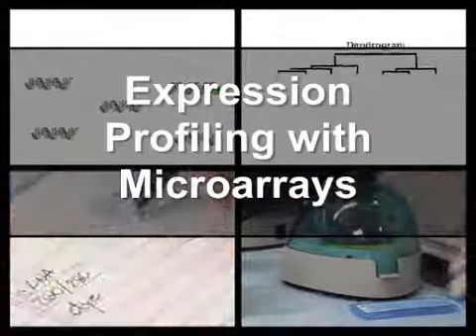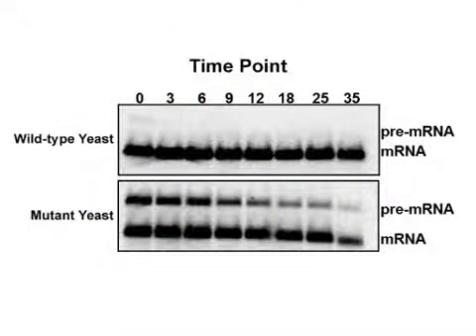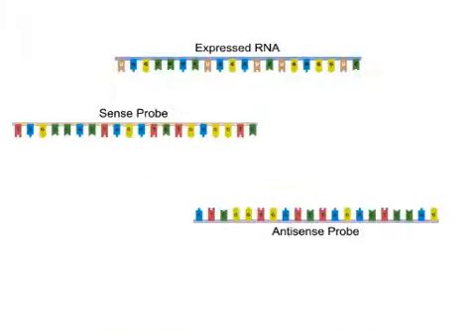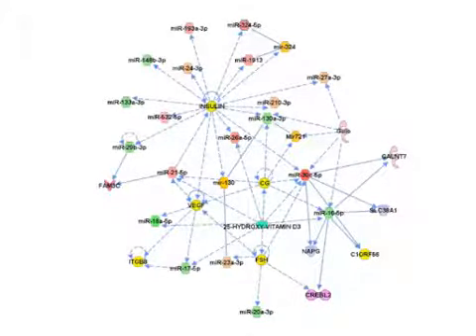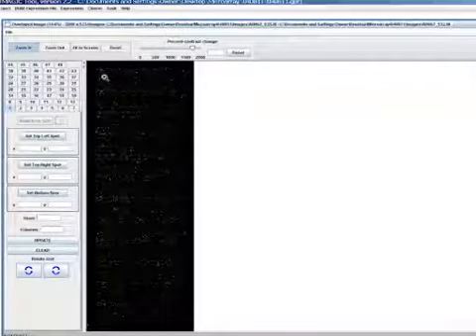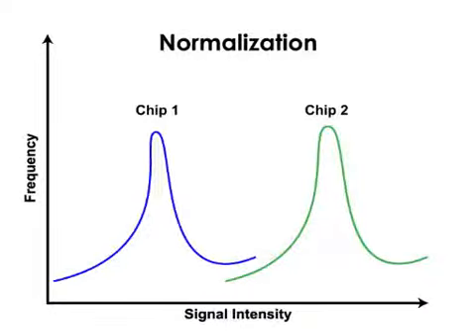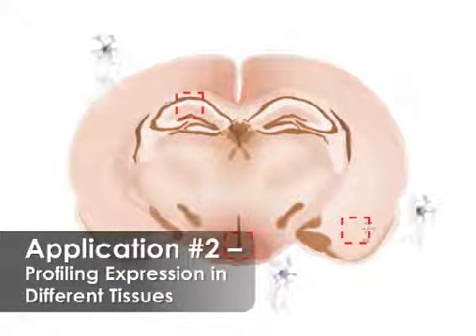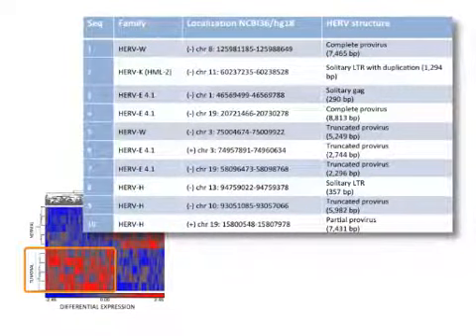11-Checking expression with Microarray